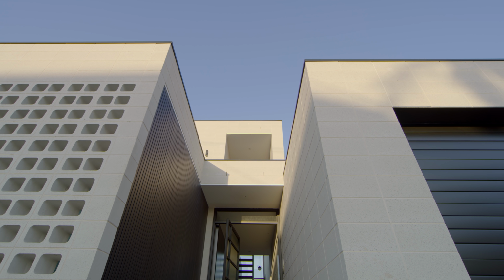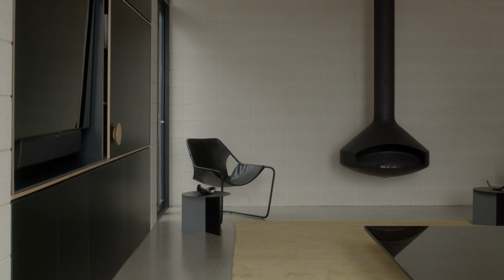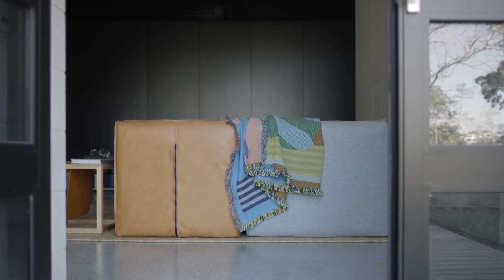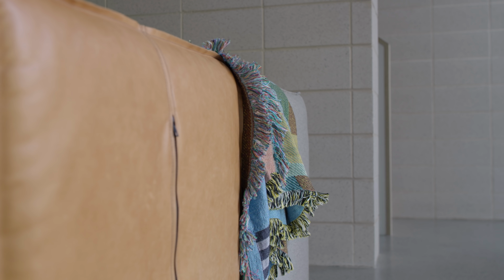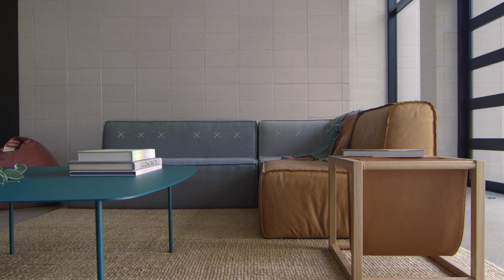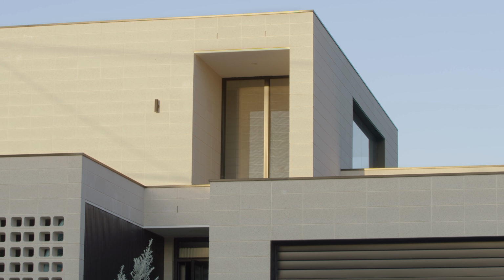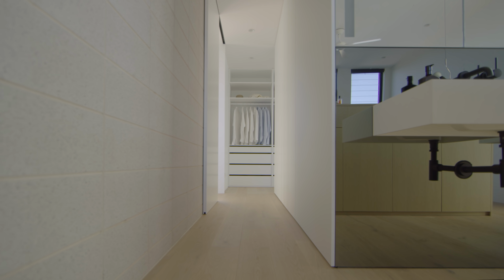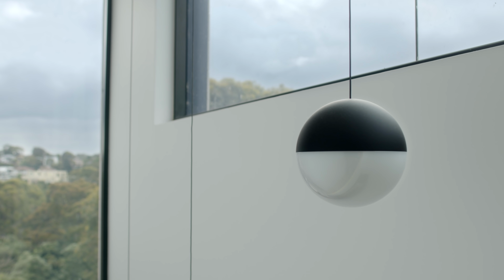Inside a Minimalist House Made of Concrete Masonry Blocks (House Tour)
A serene and minimal house, Bay House is built to promote a complete sense of wellbeing. Partnering with Brickworks, Studio Prineas uses purposeful materiality to establish a tranquil family home.

Located on the land of the Gweagal, Bidjigal and Cadigal people of the Eora Nation, Bay House overlooks Kyle Bay, approximately twenty kilometres from Sydney. The exterior of the minimal house is defined by a sense of direct simplicity that distinguishes it from the homes of the surrounding area. A breezeblock wall by Brickworks adds visual dynamism to the façade whilst allowing natural light to reach the internal spaces.

A house tour of the residence reveals a simple spatial layout. Inside the house at street level, a central stair sits proudly between the lounge and kitchen. Ascending the stairs leads to the master suite, whilst the lower level of the house contains 2 children’s bedrooms, a spacious laundry room and bathroom. The lowest level of the minimal house is comprised of a multipurpose space, currently used as a recreation room.

Studio Prineas takes a restrained approach to the interior design of Bay House to create a peaceful and effortless living environment. The matte black kitchen is cleanly differentiated from the light and airy living spaces by a simple juxtaposition of colour. An understated and unimposing material palette is formed from timber, concrete walls and polished concrete floors.

Integral to the architecture of Bay House is specially selected blockwork from Brickworks. The concrete blocks of the internal walls have a “home finish” that sees their natural aggregates exposed, enlivening the interior and connecting the home to the natural environment. Used for both the internal architecture and building exterior, the concrete blocks are durable, multifunctional and establish a pleasing sense of material continuity throughout the residence.

Bay House benefits from the authenticity and natural finish for which Brickworks products are renowned. By collaborating with the quality-driven manufacturer, Studio Prineas crafts a minimal house that is both robust and refined.

00:00 - An Introduction to Bay House
00:36 - Meet the Architect
00:50 - Situating the Minimalist House
01:23 - A Tour of the House
02:16 - Utilising Concrete Masonry Blocks
03:14 - Relationship with Brickworks
03:28 - Minimalist House Finishes
03:48 - What Brickworks are Most Proud Of
04:17 - What the Architect is Most Proud Of

Architecture, Interior Design and Styling by Studio Prineas.
Photography by Chris Warnes.
Build by AVAD Construction Group.
Filmed by Cheer Squad Film Co.
Filmed and Edited by O&CO.